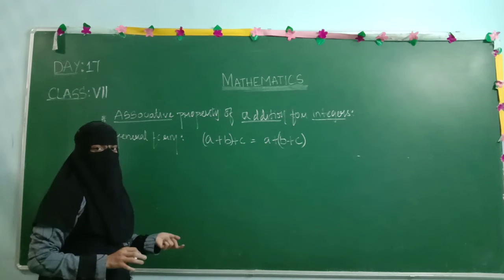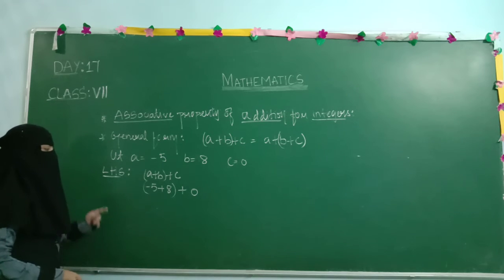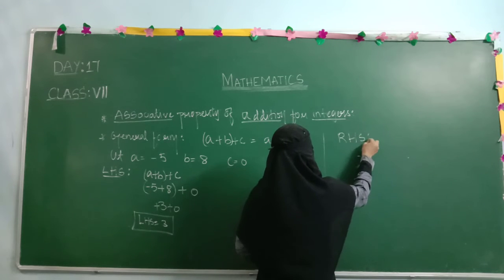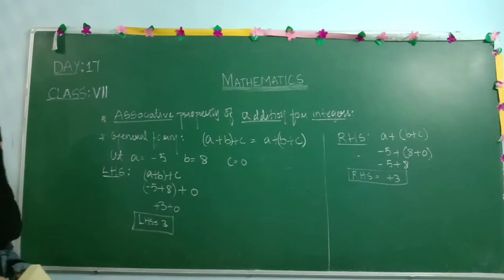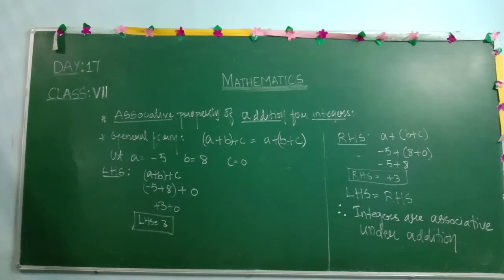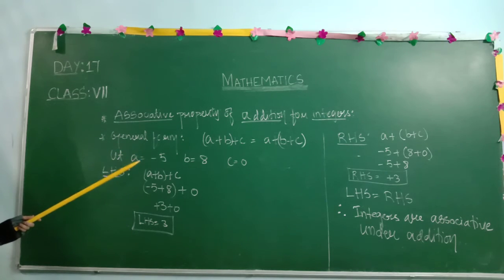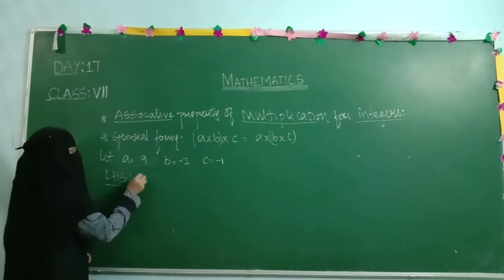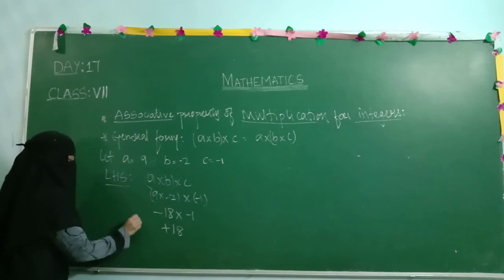Class 7 math Day 5